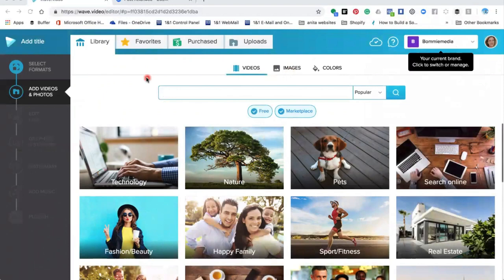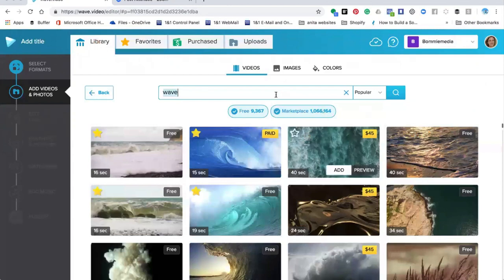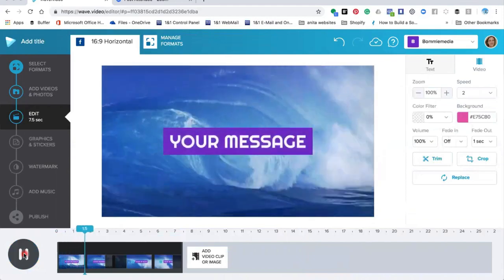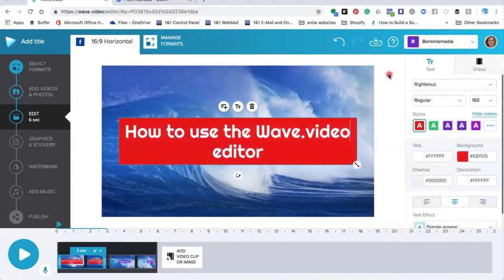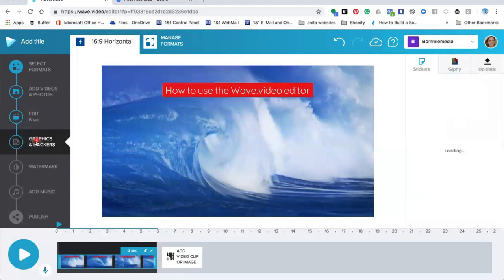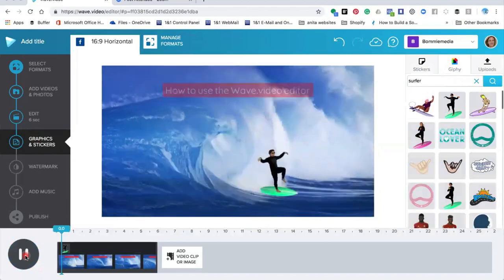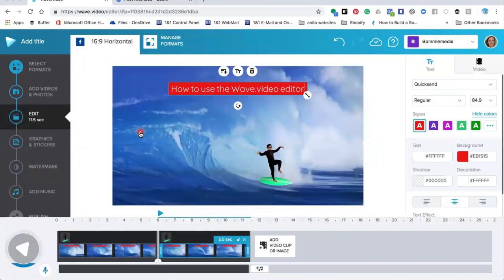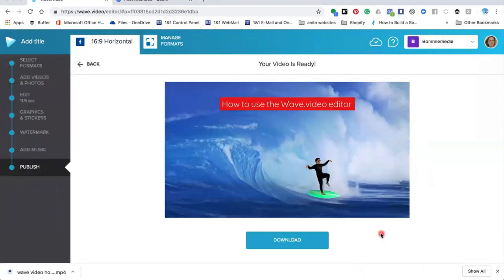Wave.Video | How To Use Wave.Video | Walkthrough Tutorial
Wave.Video |  Walkthrough Tutorial
How To Use Wave.video

What Is Wave.Video?
Wave.video is a video marketing platform that combines first-rate video hosting services, an online video editor, and an instant video landing page builder in one place.